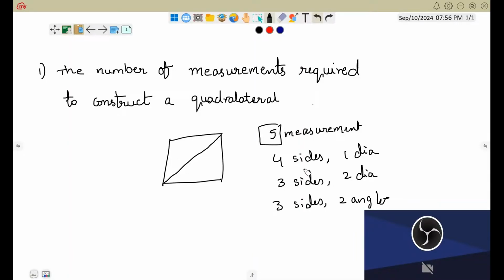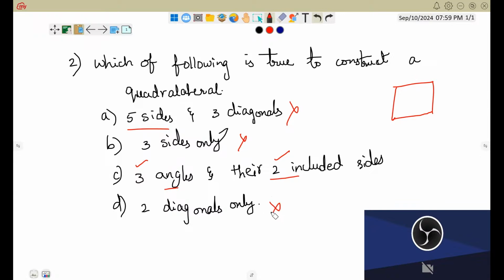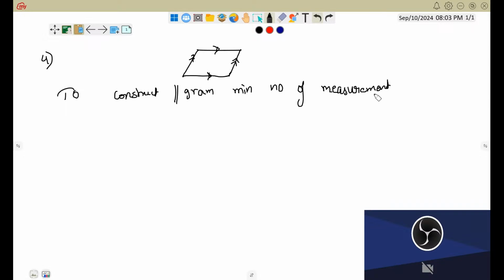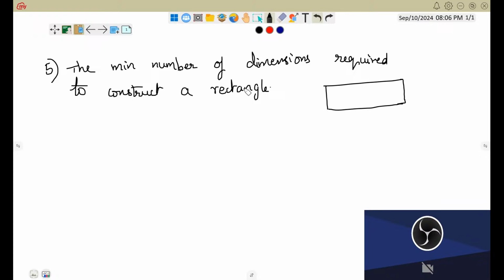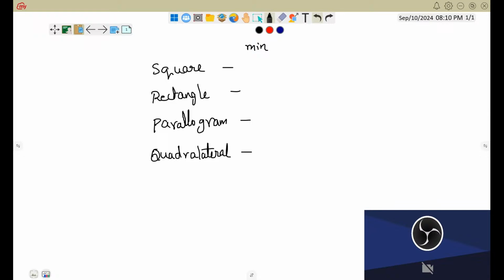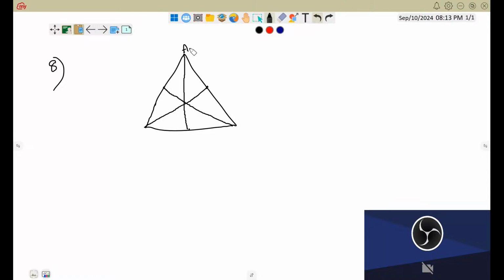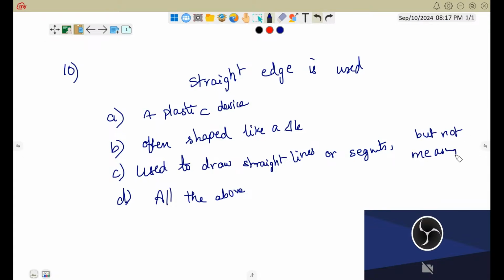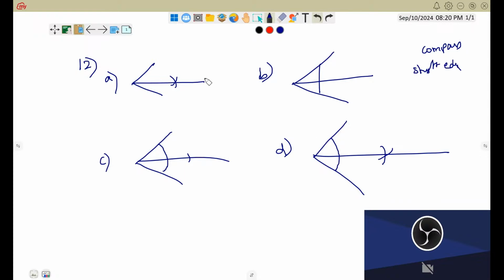It is an Educational Channel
Live class on grade 8 topic Practical Geometry IIT questions